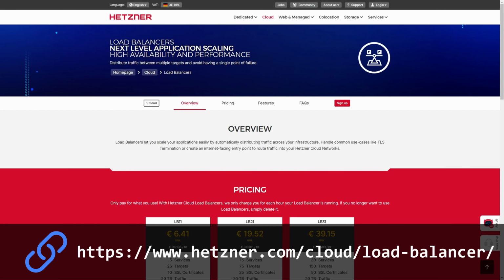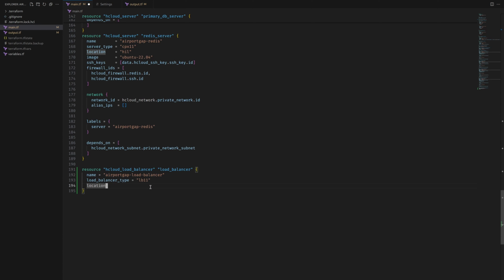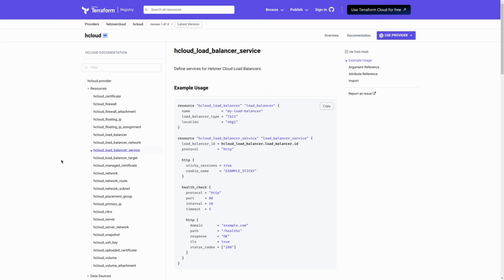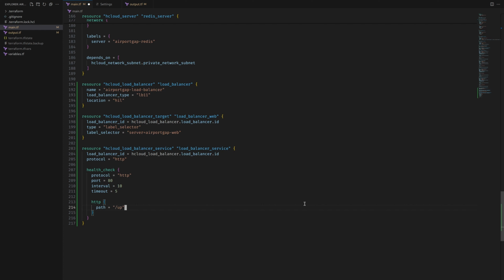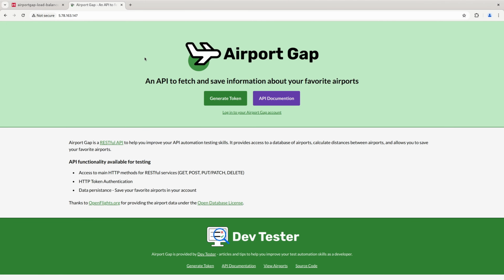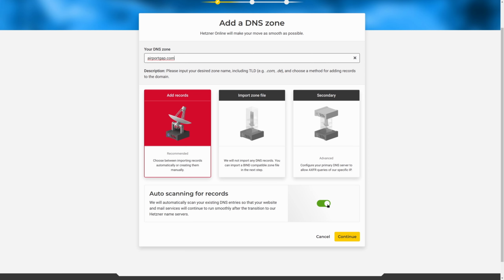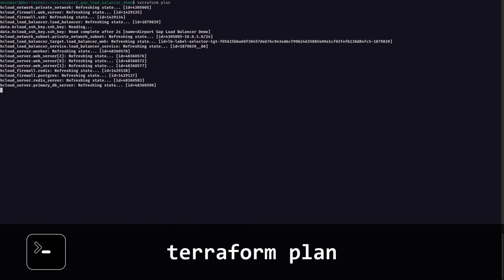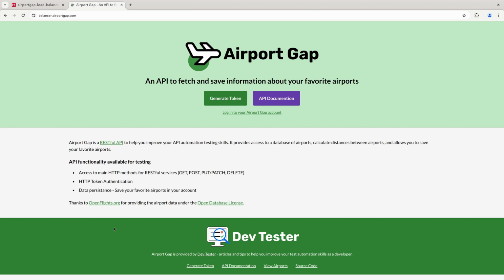Load Balancers Made Easy on Hetzner Cloud with Terraform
If you need to scale your web applications by deploying them across multiple servers, you'll need a load balancer to distribute traffic to them. While you can create your own load balancer, using a managed solution can help save you time and money by managing the complexity.

Hetzner Cloud provides managed load balancers to distribute traffic to your infrastructure. In this video, I'll show you how to deploy a managed load balancer on Hetzner Cloud for a multi-server web application. I'll also go through the process of generating a managed SSL certificate and setting it up for secure connectivity between your customers and your load balancer.

*Chapters:*

0:00 - Introduction
0:27 - Why use a load balancer?
2:26 - Infrastructure used for demo app
3:50 - Creating a Hetzner Cloud load balancer using Terraform
5:42 - Setting up dynamic targets for the load balancer
9:31 - Setting up a service and health checks for the load balancer
15:22 - Deploying load balancer on Hetzner Cloud with Terraform
17:35 - Algorithms used to distribute traffic
18:26 - Explaining TLS termination on load balancers
19:12 - How Hetzner Cloud handles SSL certificates for load balancers
20:38 - Delegating DNS records from Cloudflare to Hetzner DNS
25:22 - Creating an SSL certificate on Hetzner Cloud using Terraform
27:42 - Updating the load balancer service for TLS termination
31:10 - Wrapup

*Additional resources:*

*Related Links:*